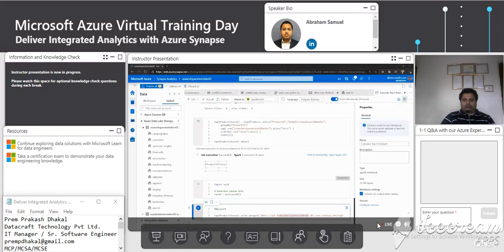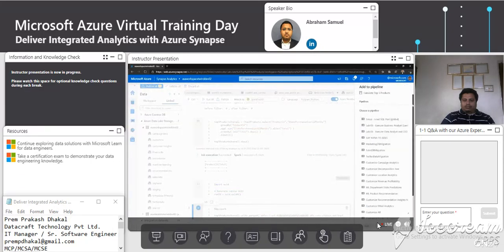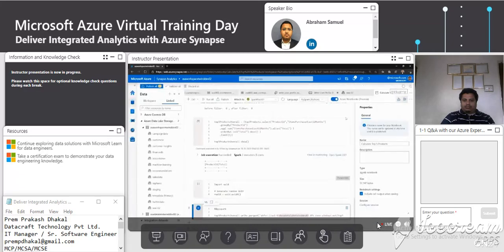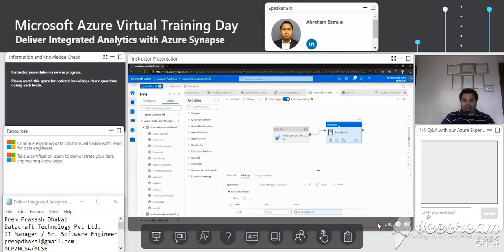Deliver Integrated Analytics with Azure Synapse - 2